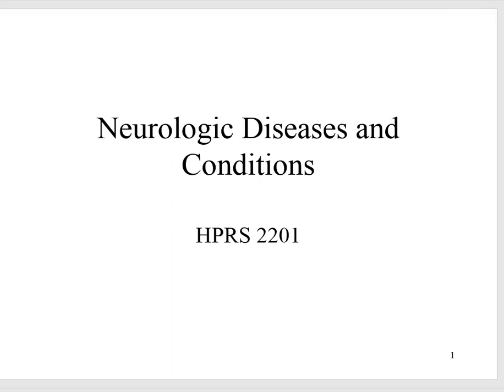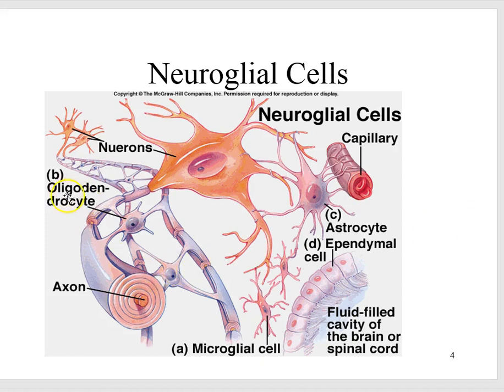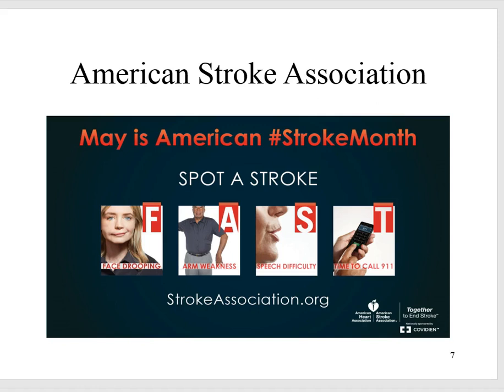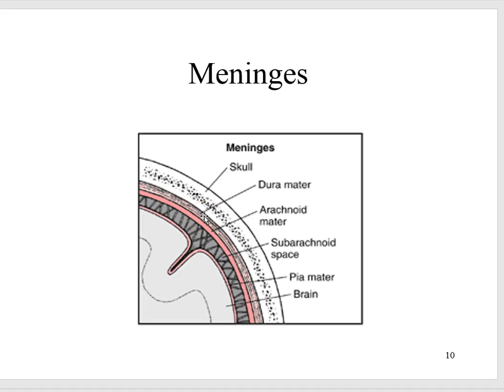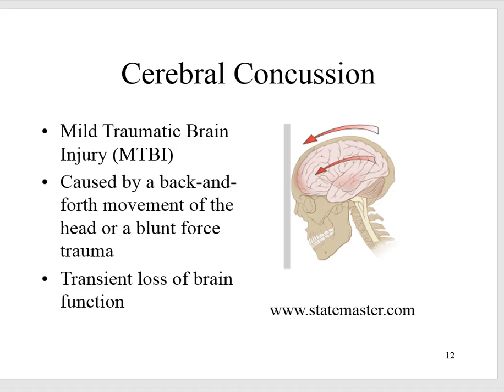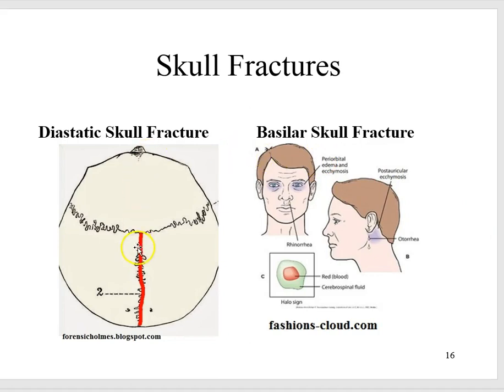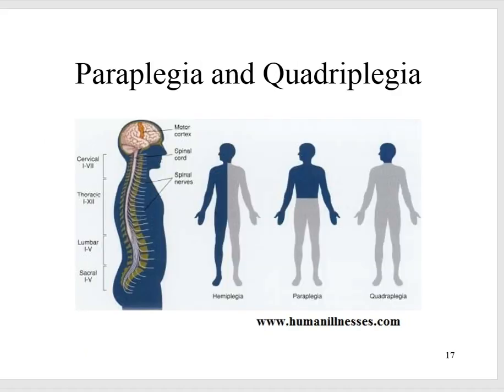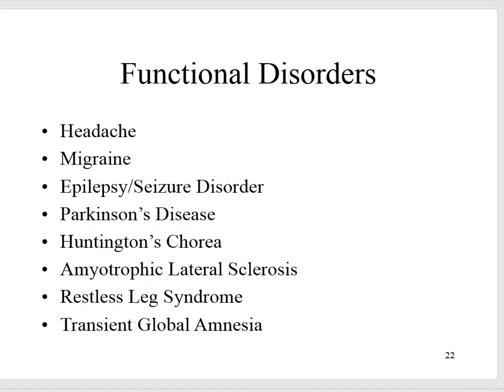DC of the Nervous System part 1